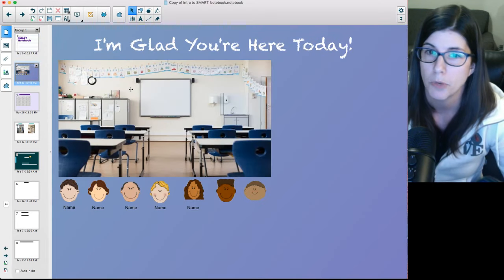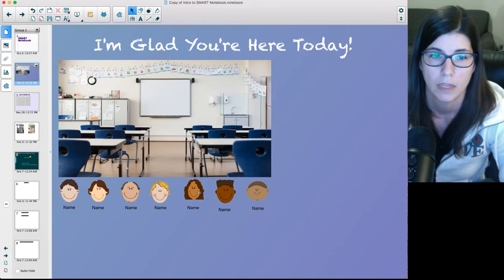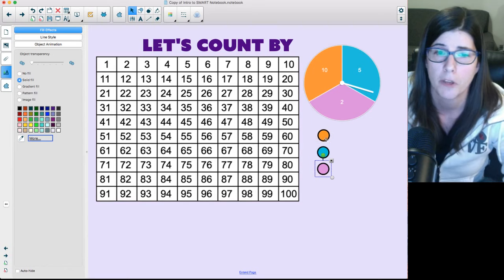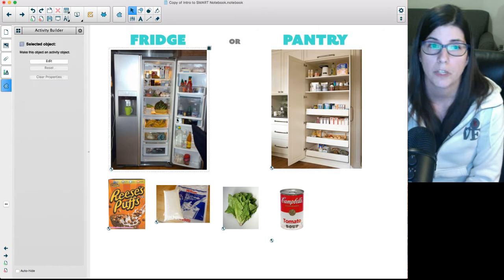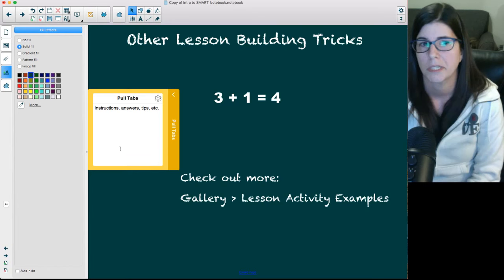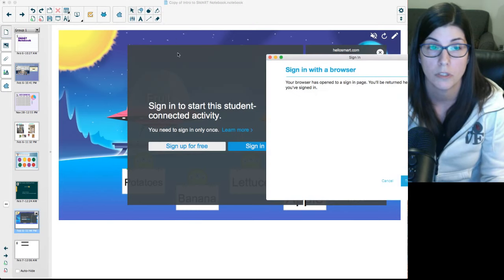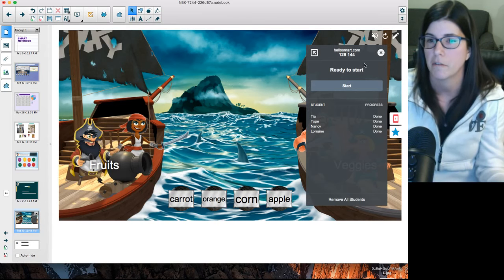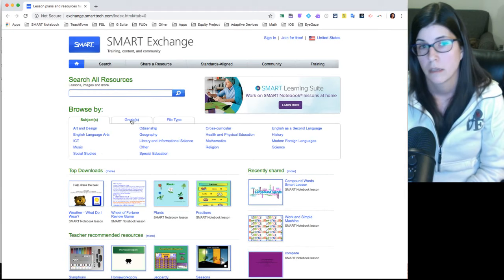Intro to SMART Notebook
*This session is open to anyone who is interested but is specifically designed for those who work in or support contained special education classes that have an interactive whiteboard with SMART Notebook.
Please note that this session does NOT include Easiteach software, used with boards that use the “magic pens”.*

SMART Notebook allows us to create visuals, routines, lessons and activities that make full use of the capabilities of our touch-capable interactive whiteboard. In this introductory session for beginners, we will explore how to use the activity builder, how to embed videos and links, how to create mini games with SMART lab, and more. We will also go over functions like group, lock, and infinite cloner.

It is recommended to have two devices available for this session - one device to watch the webinar + a second device (Chromebook, laptop or desktop with SMART Notebook 18 installed) to follow along.